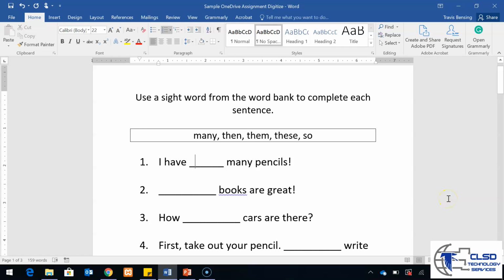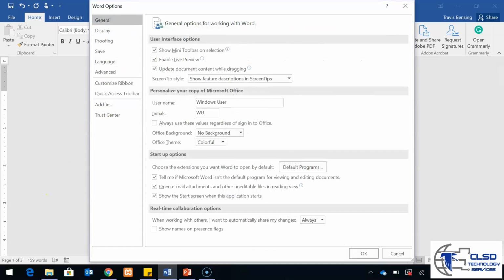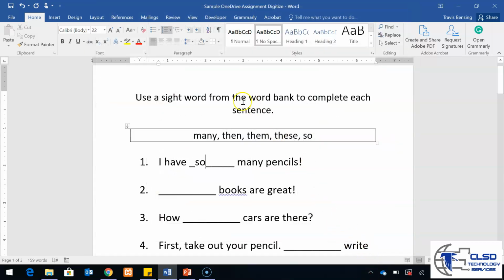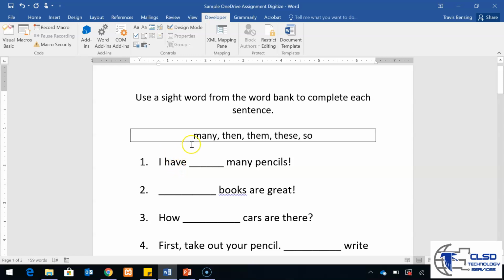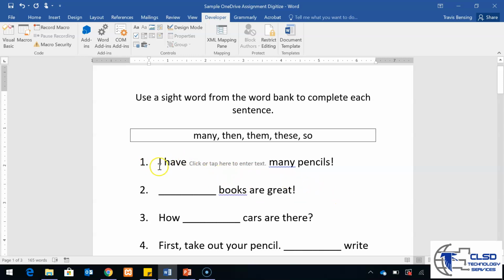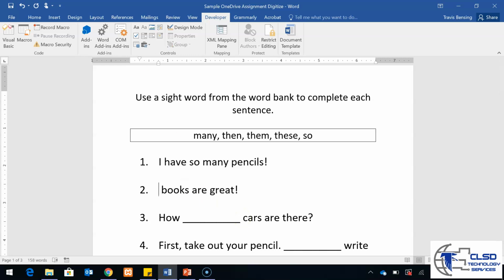Using the Developer Tab in Word to Create Form Fields